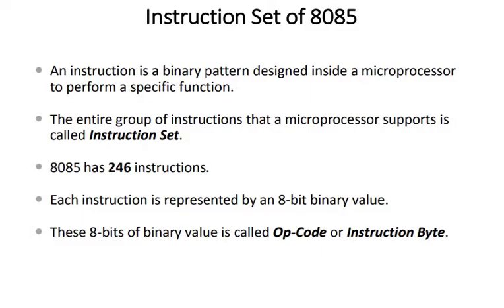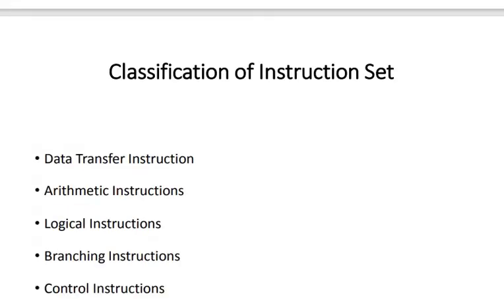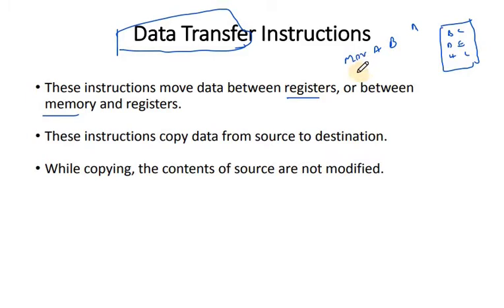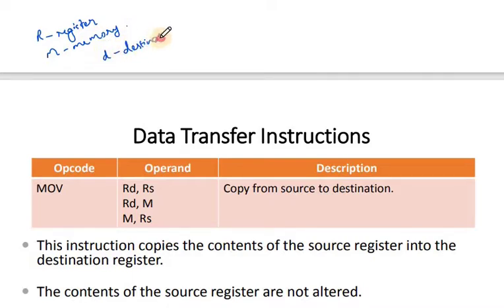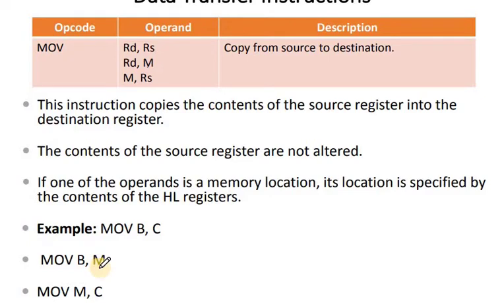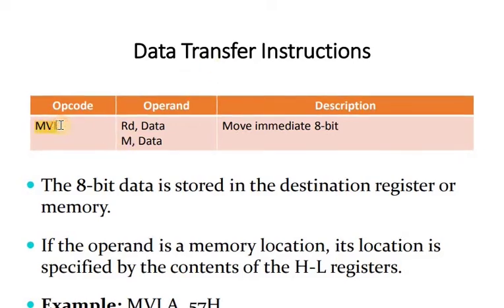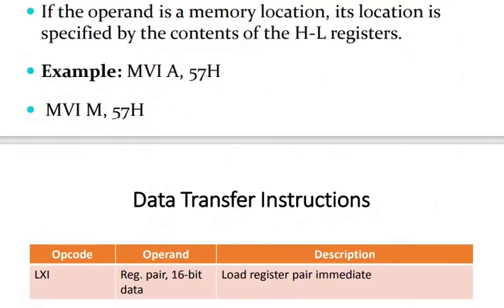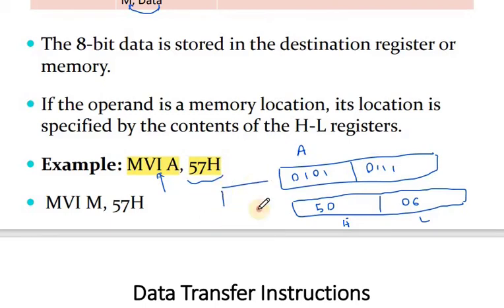Data Transfer Instructions I Instruction Set